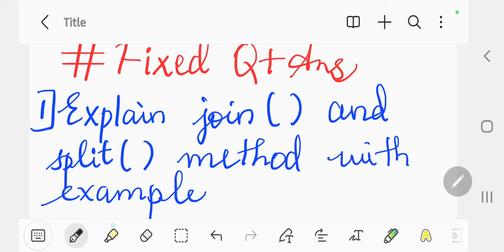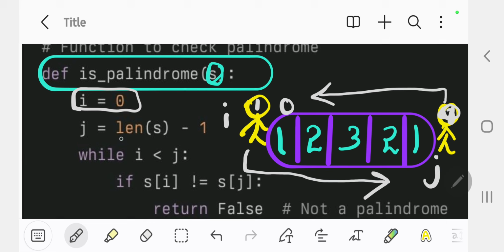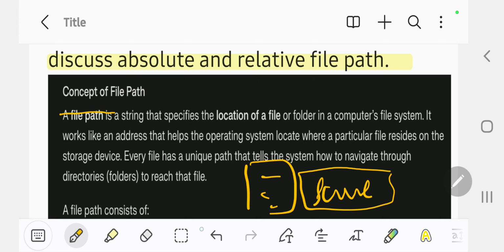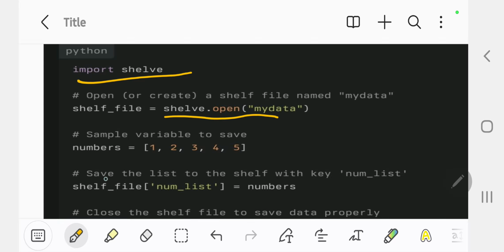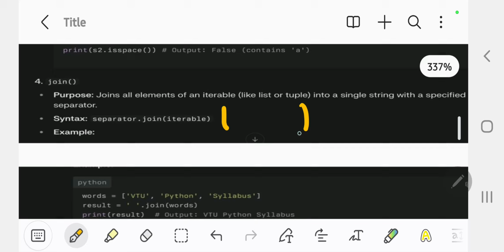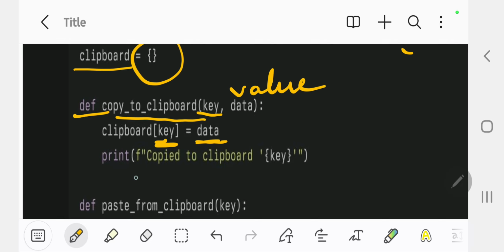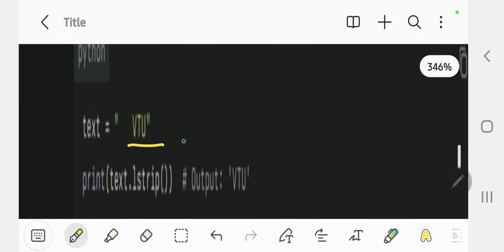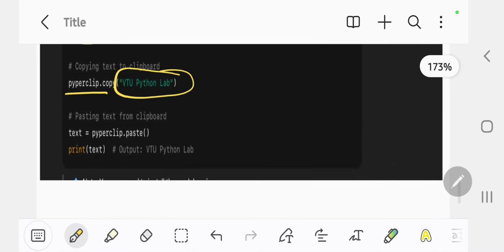PYTHON MODULE 3